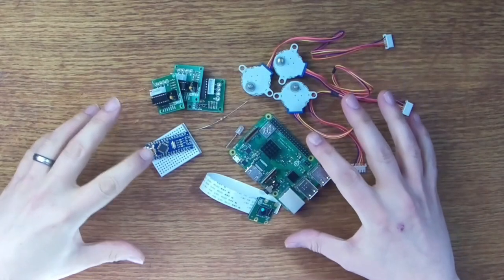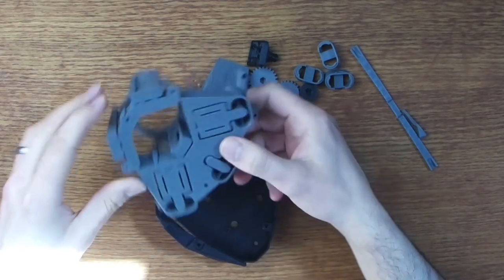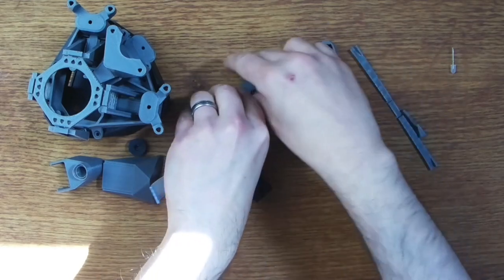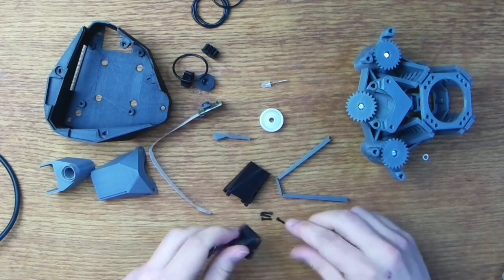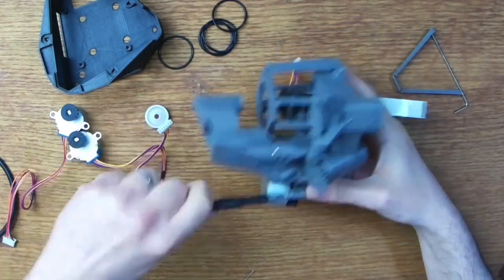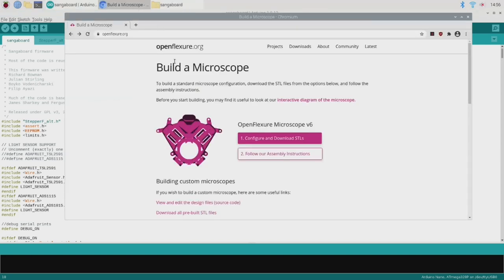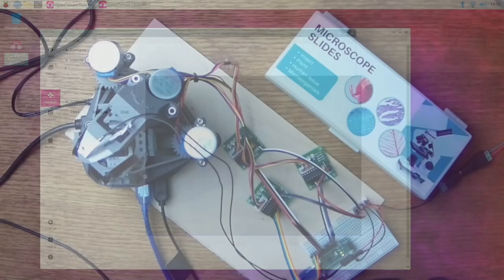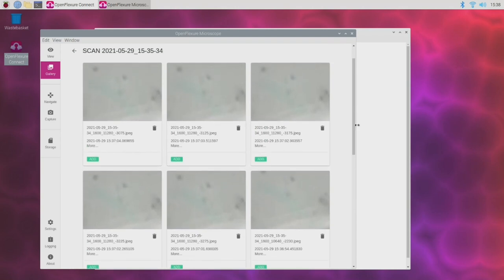Building the OpenFlexure Microscope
Building the awesome, OpenSource, 3D Printed, OpenFlexure microscope! This incredibly well designed project from Bath University results in a programmable microscope with scanning and focus stacking automation. You can find full details on the OpenFlexure project

00:37 - Electronics

02:37 - 3D printed parts
08:26 - Build
14:49 - Software
21:09 - Cool Images